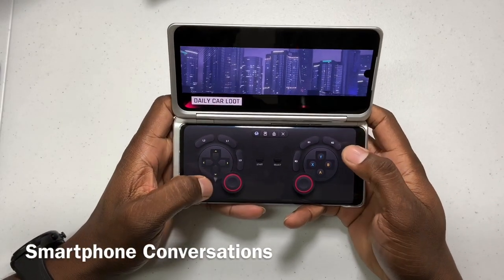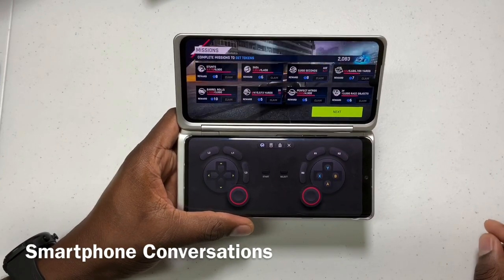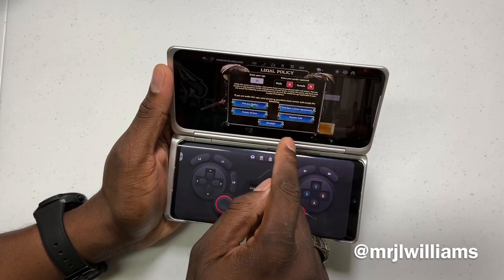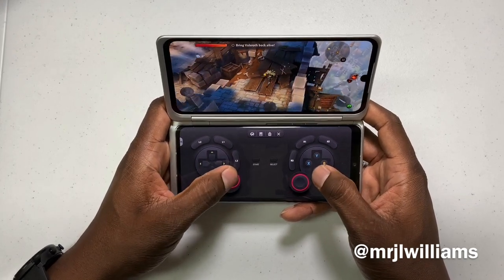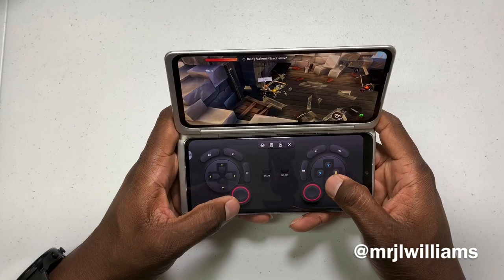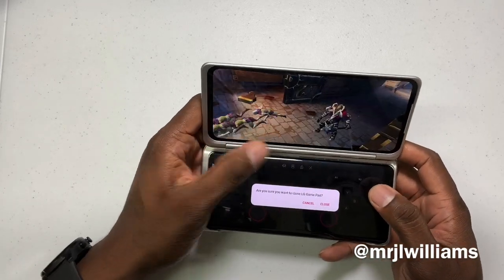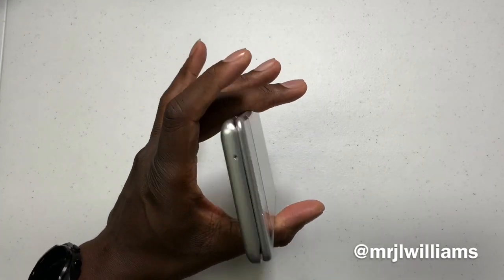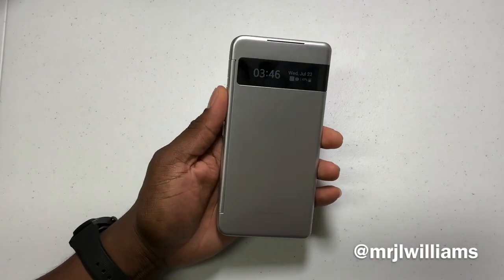LG Velvet A little Gaming